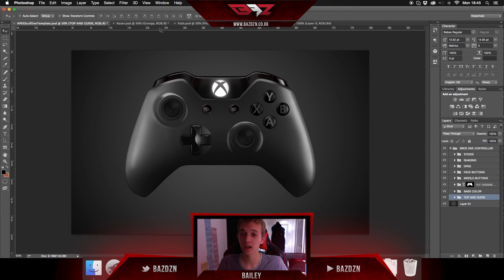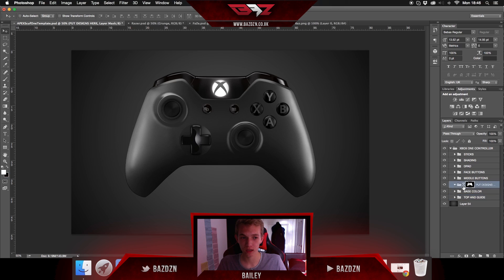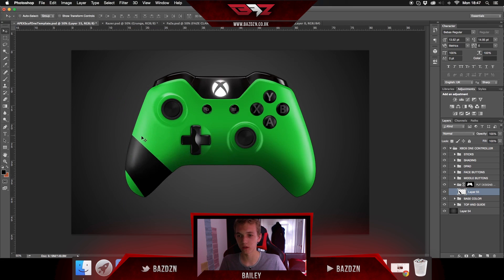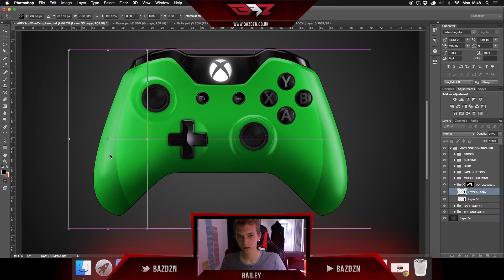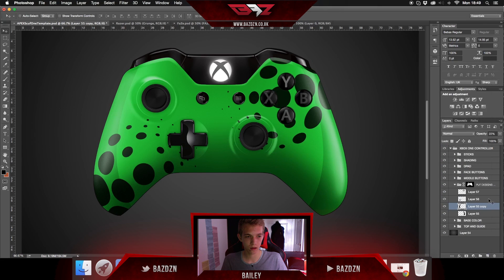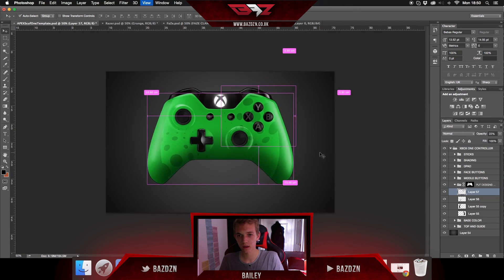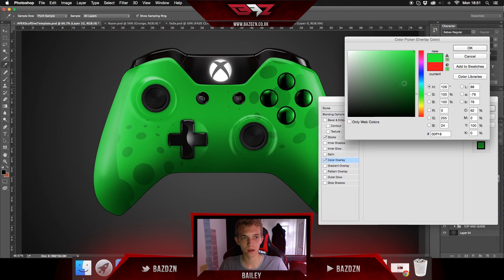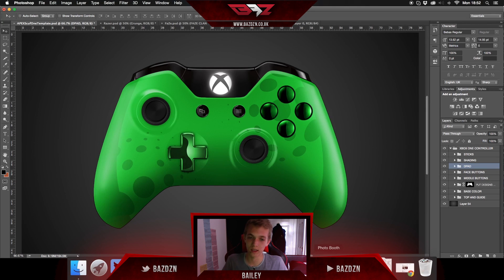How to design an Xbox Controller in Photoshop | BazDZN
Here is a photoshop tutorial for how to design your own Xbox controller! Leave a like on the video if you found that it helped you! Leave a comment for tips I could use to make my videos better! :)